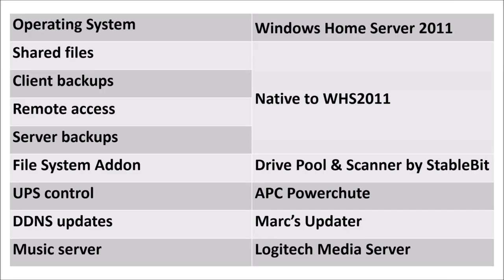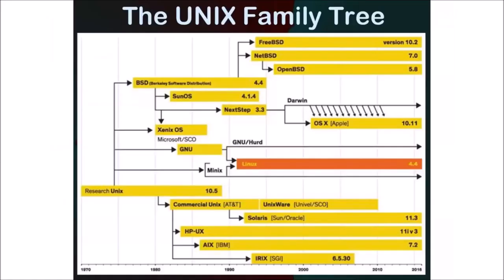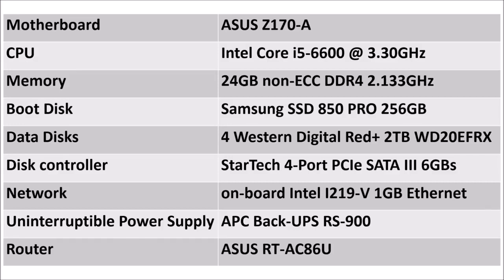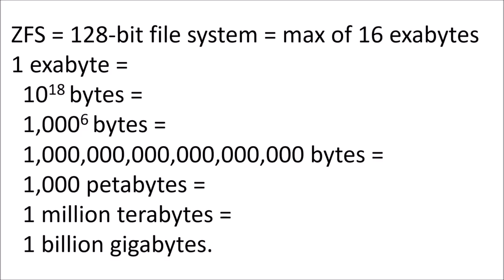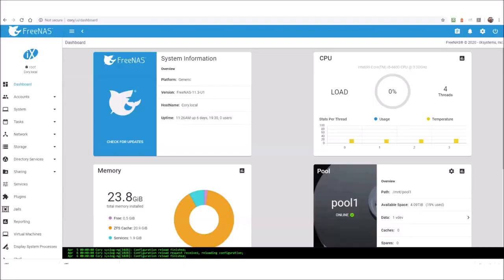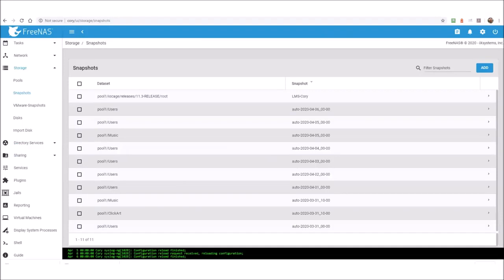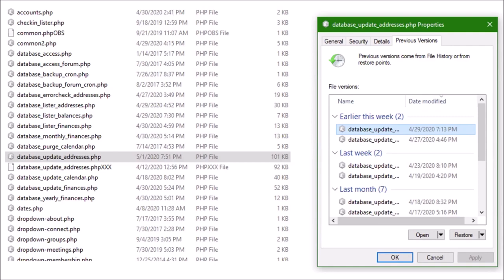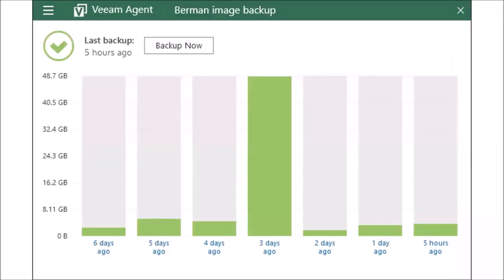FreeNAS A Great Choice for a Home Server, Don Arrowsmith, APCUG VTC 8-15-20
This presentation details how Don replaced his aging Windows Home Server 2011 system.

Don Arrowsmith, President, Philadelphia Area Computer Society